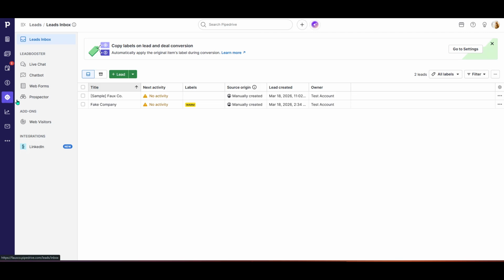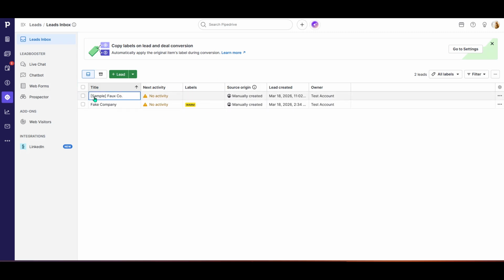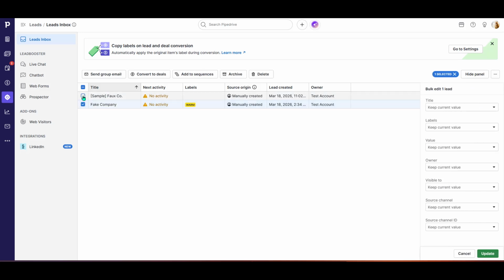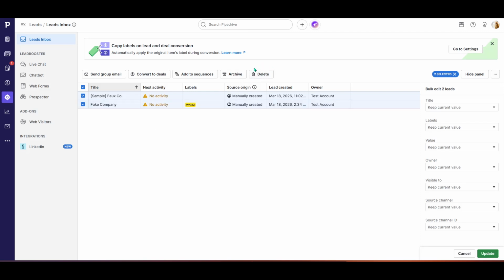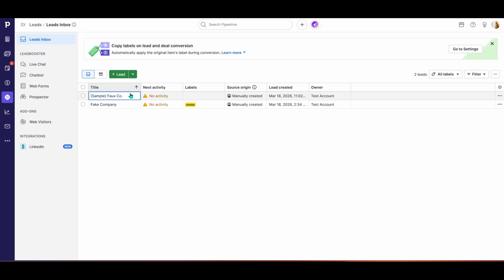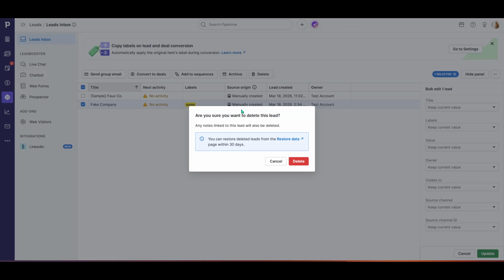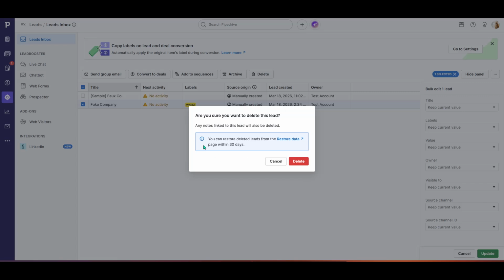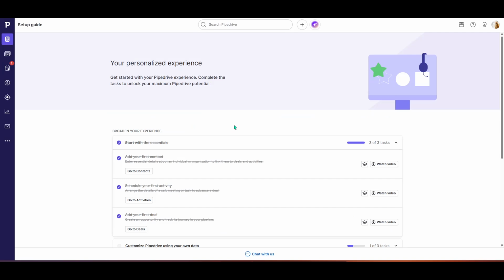How to Delete Old Leads in Pipedrive (2026 Step-by-Step Beginner Tutorial)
Learn how to delete old leads in Pipedrive the right way! In this 2026 step-by-step beginner tutorial, I’ll show you how to remove outdated leads, clean up your Leads Inbox, and keep your CRM organized and up to date. Perfect for beginners, sales teams, and anyone managing leads in Pipedrive.

how to delete old leads pipedrive, pipedrive delete leads tutorial 2026, remove outdated leads pipedrive guide, clean leads inbox pipedrive step by step, pipedrive for beginners tutorial, crm lead management tutorial, sales pipeline tools pipedrive, pipedrive tips and tricks 2026, organize leads pipedrive guide, crm data cleanup tutorial, pipedrive lead management step by step, beginner pipedrive tutorial 2026